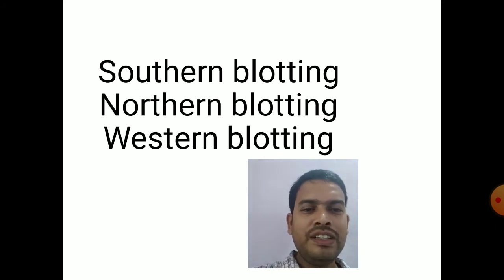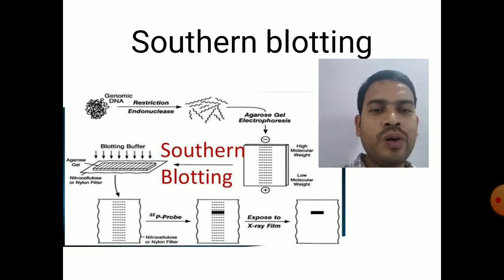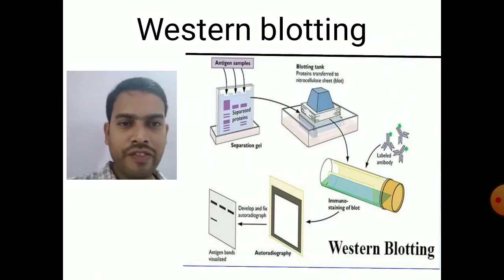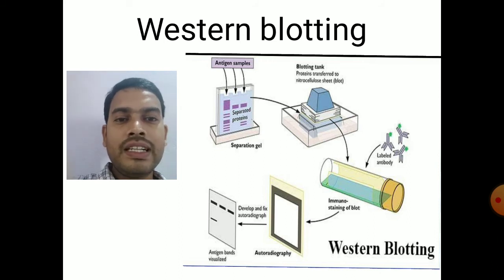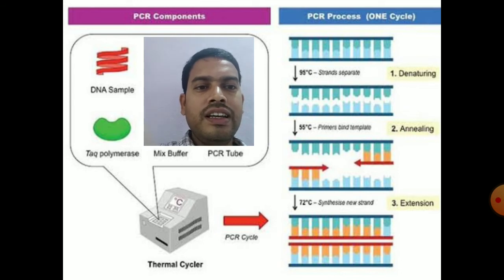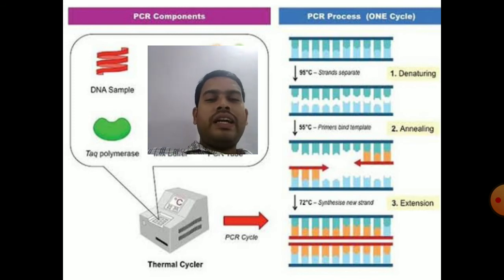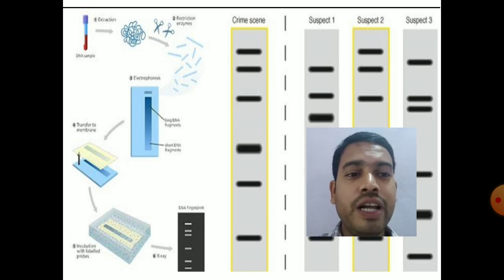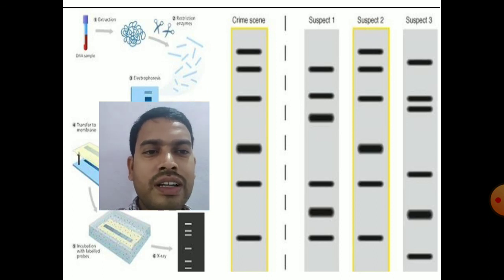RAGHUGODI, blotting, PCR and DNA fingerprinting